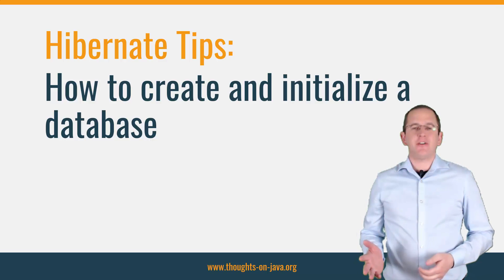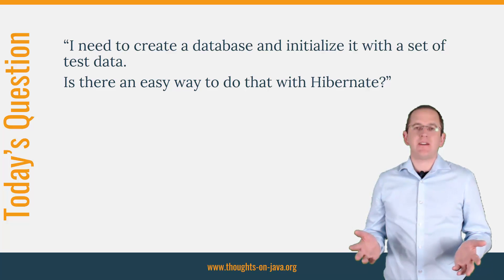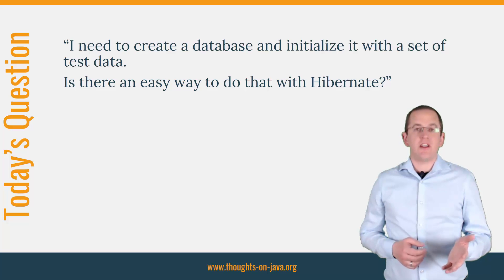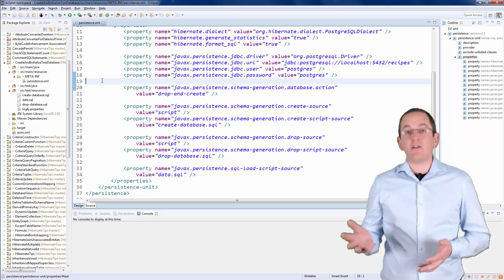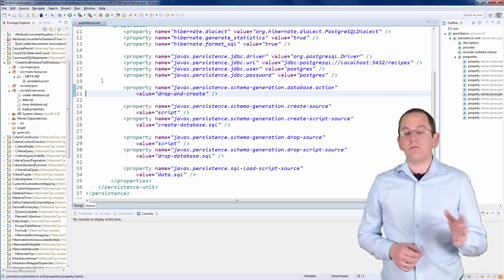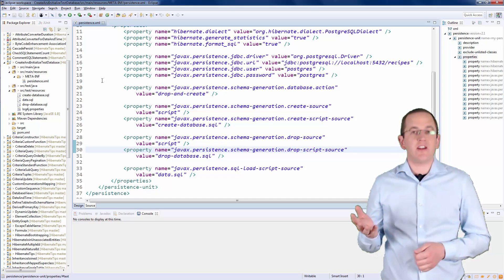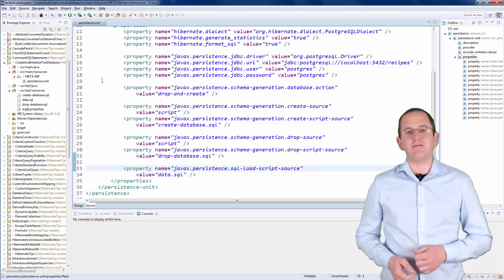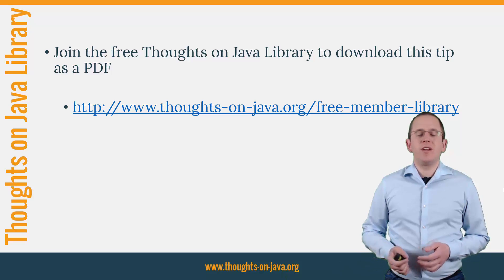Hibernate Tip : How to create and initialize a database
Today I will answer a very simple but important question, before that, please subscribe to this channel and hit the bell icon so that you don’t miss any future Hibernate tips.
Is there an easy way to do that with Hibernate?”
Yes, there is an easy way defined by the JPA specification. But before we take a closer look at it, I want to make clear that you shouldn’t use it to initialize or change a production database. There are a much better options for that, like Liquibase or Flyway. You can find videos about both of them on this channel.